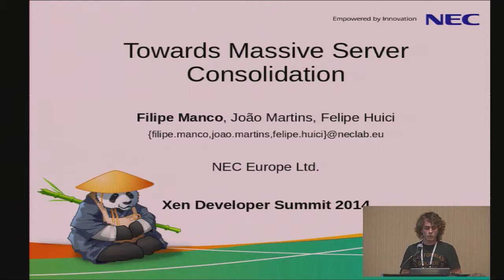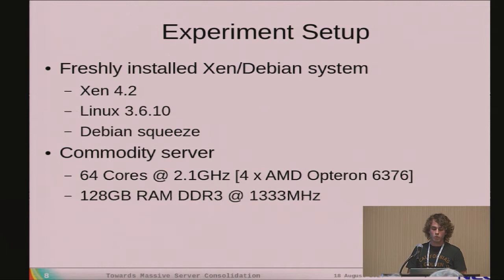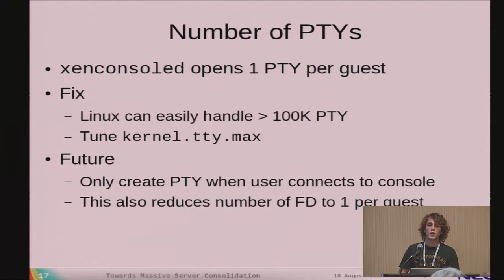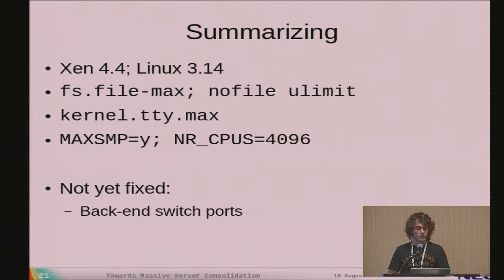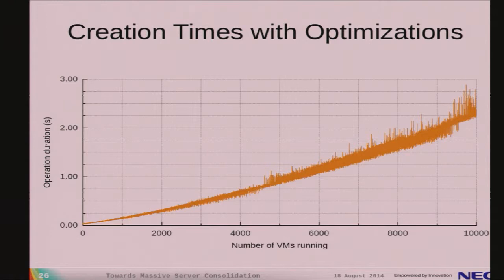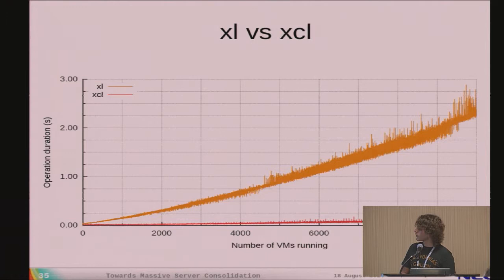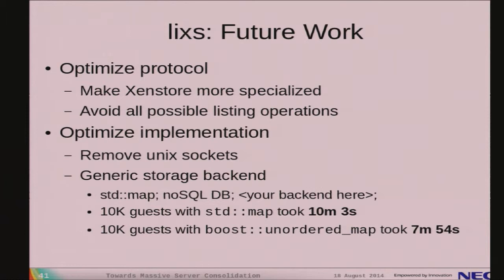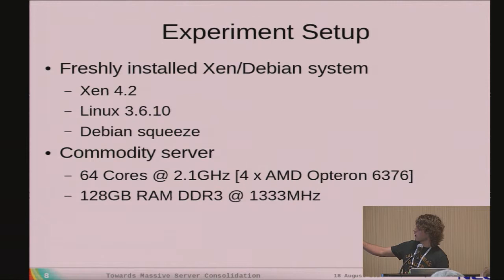Towards Massive Server Consolidation - Filipe Manco, NEC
In recent years Xen has seen the development of many minimalistic or specialized virtual machines (e.g., OSv, Mirage, ClickOS, Erlang on Xen, etc.). Thanks in part to a small CPU and memory footprints, these VMs allow for running thousands or more on a single, inexpensive commodity server. Doing so could save cloud and network operators vast amounts of money.
Attempts to do so are already underway and have discovered important bottlenecks in Xen. While some of these have already been addressed by the community (e.g., limited number of event channels or memory grants) others still remain. In this talk we describe our experience when trying to run up to 10,000 MiniOS-based VMs, including bottlenecks in the XenStore, toolchain and network pipe. We further report on prototypical solutions, and on our implementation of suspend/resume for MiniOS that allows us tens of milliseconds migrations.